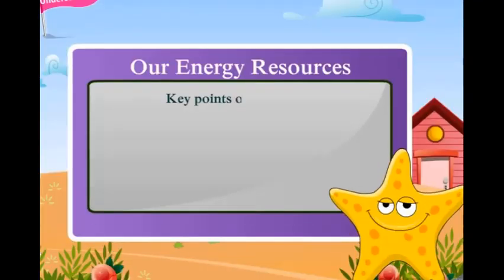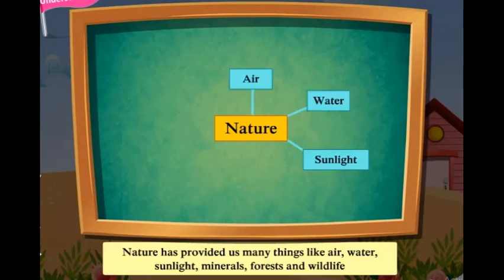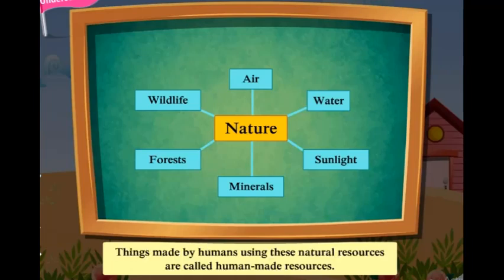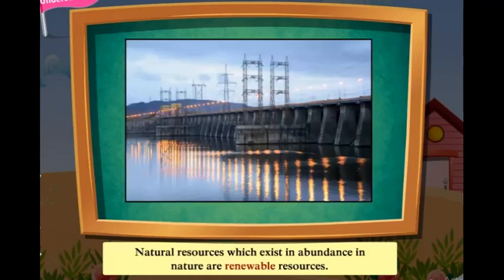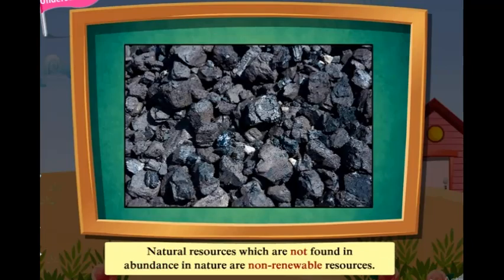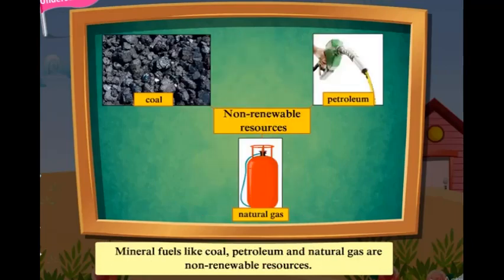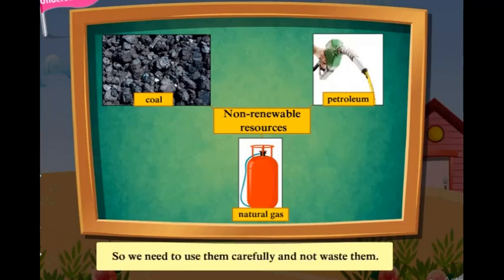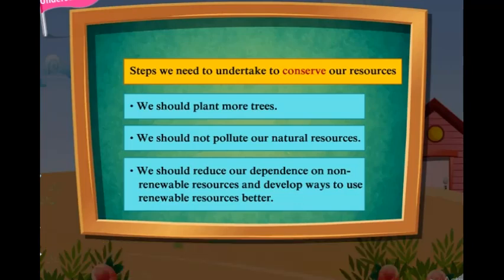Our Energy Resources | Energy Resources of India | SSt Grade 4 | Gk For Kids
explain the uses of alternative energy resources of india
which is the most important energy resources of india

how have our energy resources changed over the years
how to preserve our energy resources essay
the brain uses 10 of our energy resources each day
what renewable energy resources should our government strengthen to utilize
our use of the energy resources
5 hour energy india